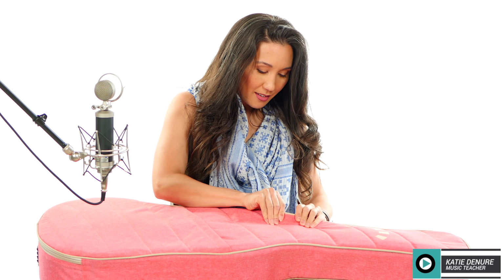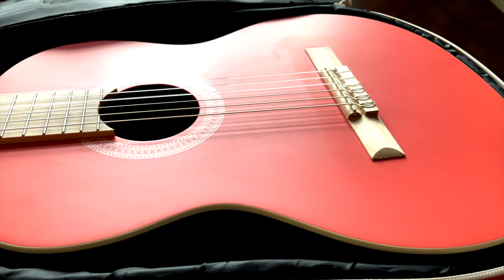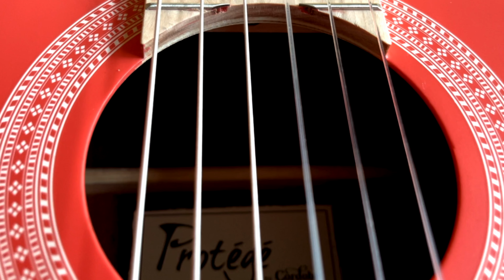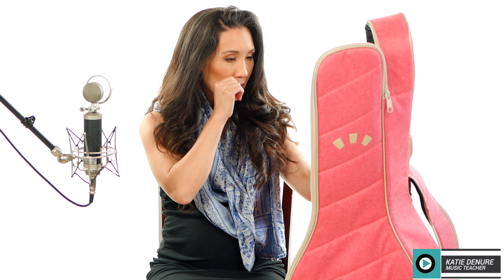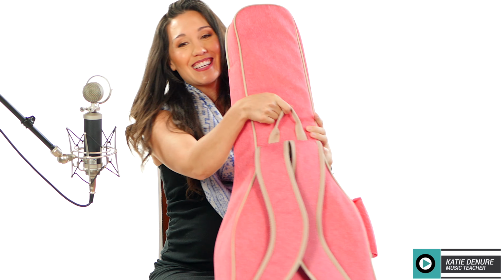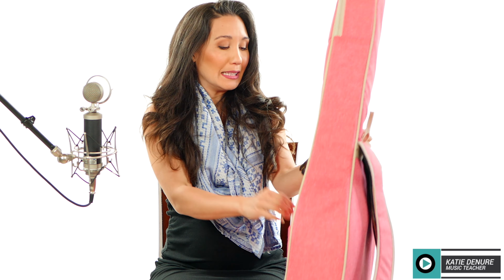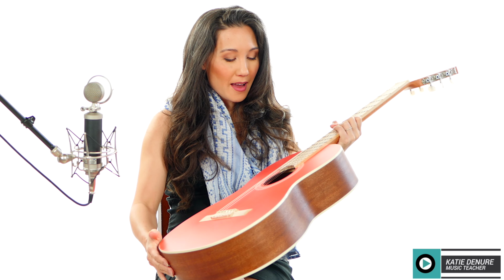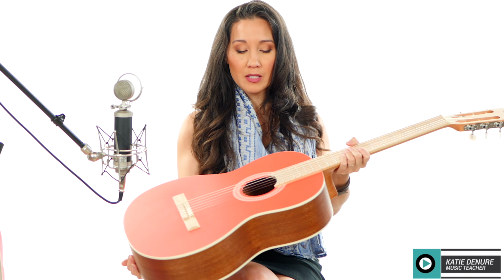Big Sound, Bright Color! Córdoba Protege C1 Matíz Guitar Unboxing and First Impressions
This guitar was sent to me as a PR sample; however, this video is not sponsored.

Purchase the Córdoba Protege C1 Matíz Guitar via Guitar Center, Sweetwater, and Musician's Friend.

00:00 - Hi!
00:24 - Unboxing
00:45 - FTC Disclaimer
01:22 - First Impressions
01:54 Specs
03:06 - Gig bag thoughts
04:48 - Sound Samples
07:41 - My thoughts about the guitar tone...
9:48 - What do you think?